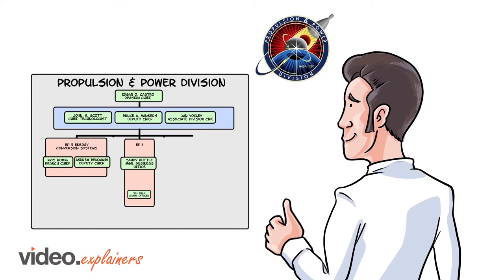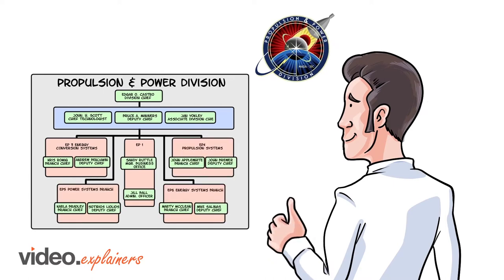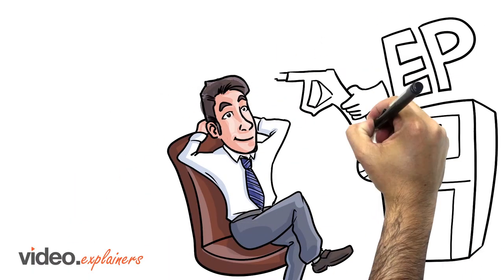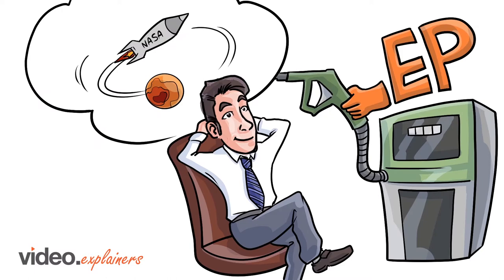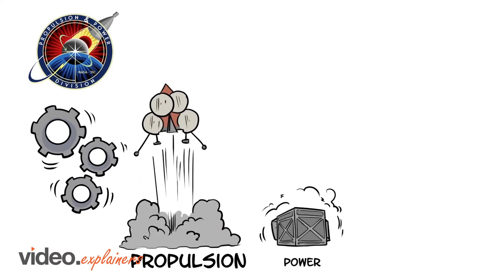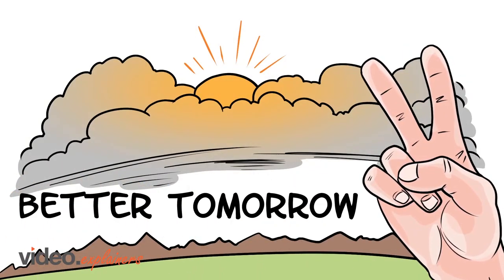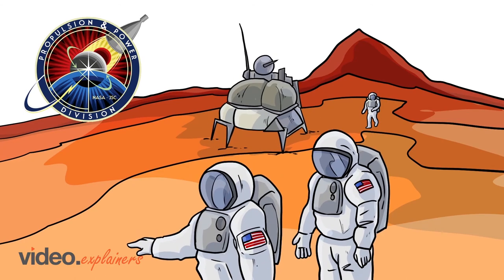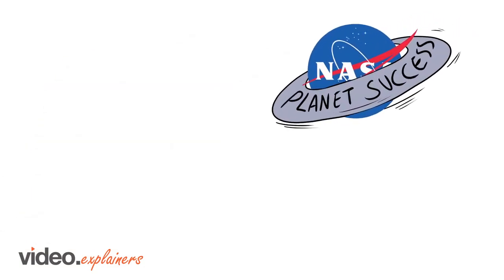Nasa video Andrew Benjamin